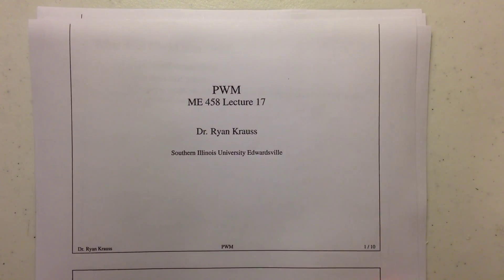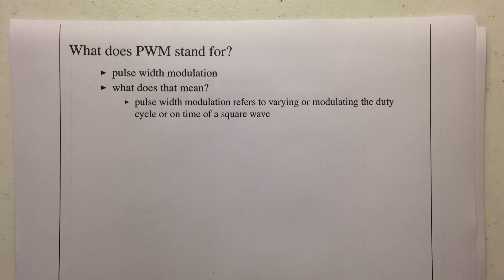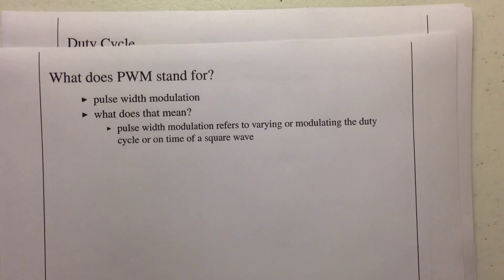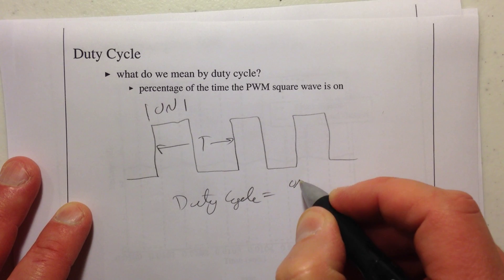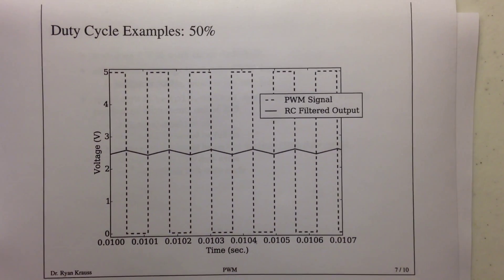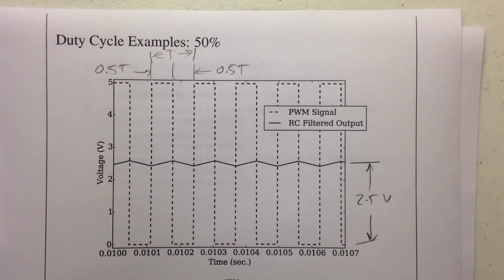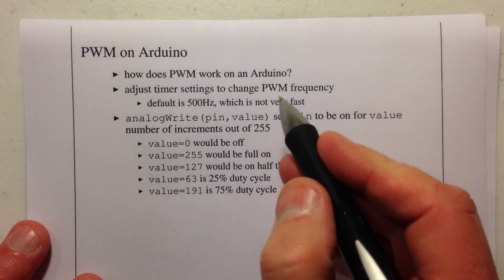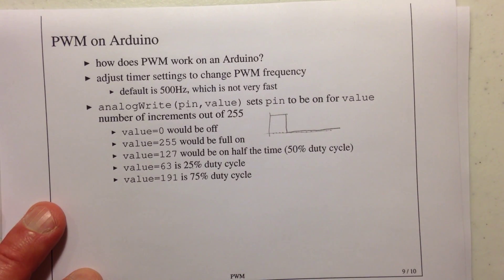Lecture Video on Pulse Width Modulation (PWM)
10 minute lecture on the basics of pulse width modulation (PWM)